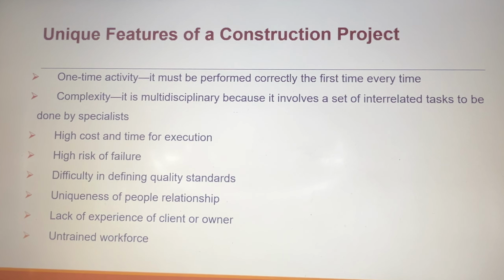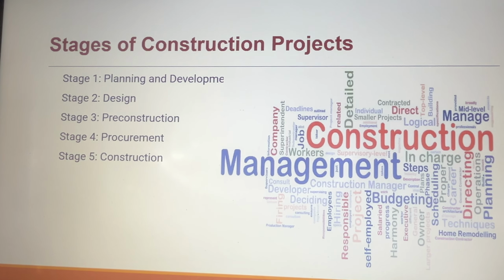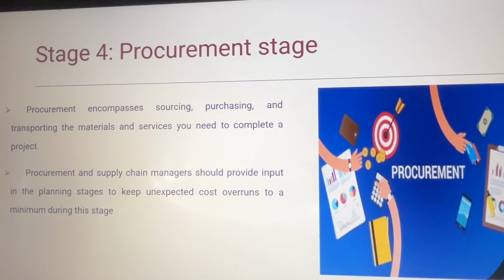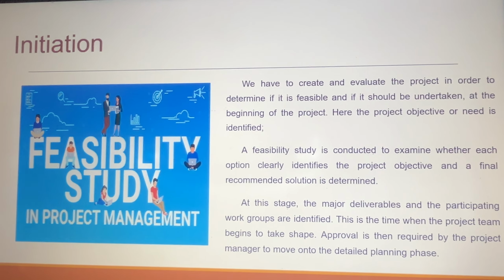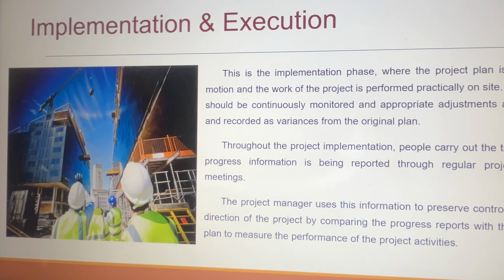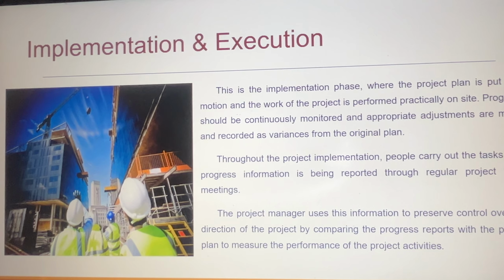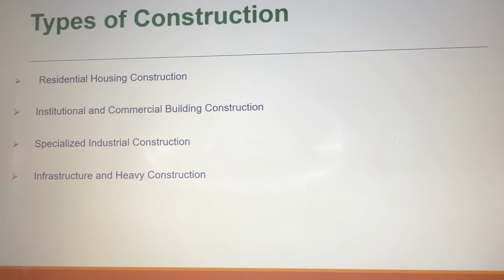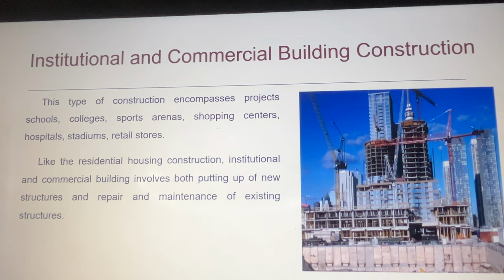Construction project management Introduction